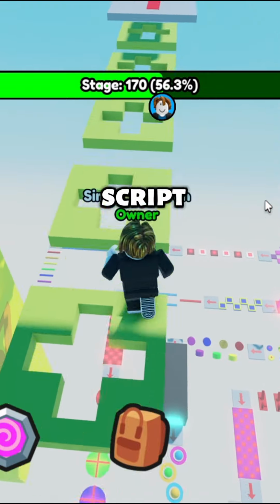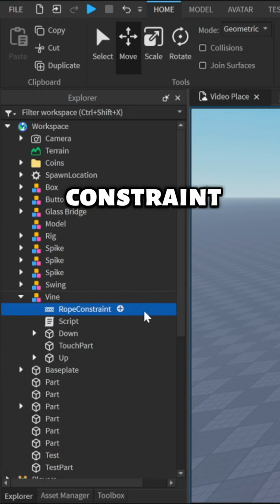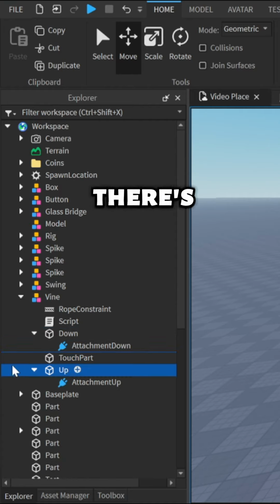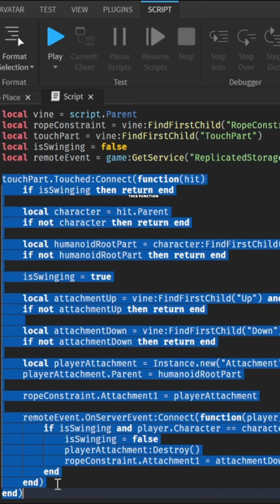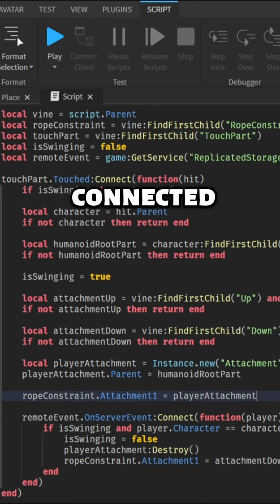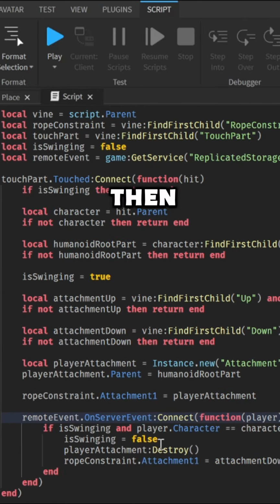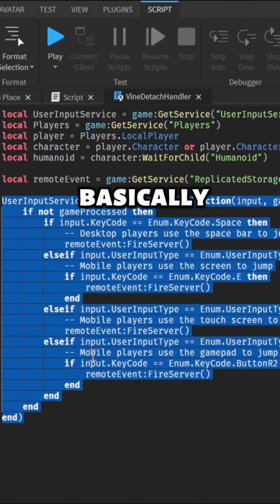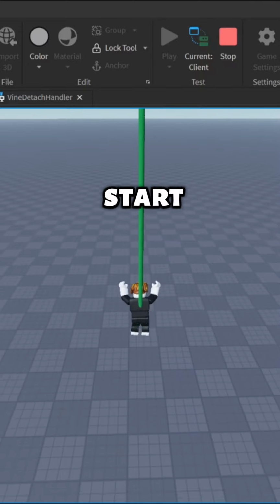A Working Vine! | Learning How To Script In Roblox Part 10